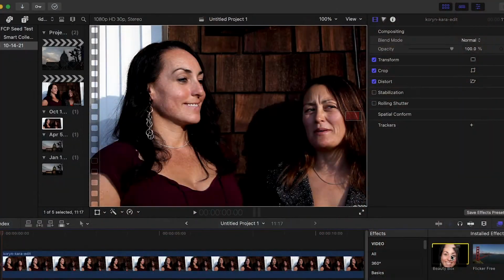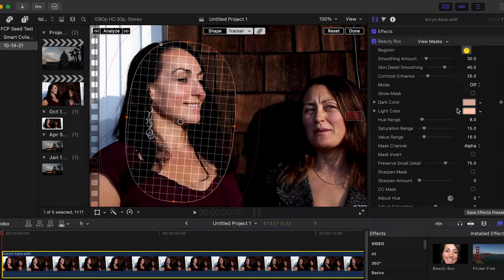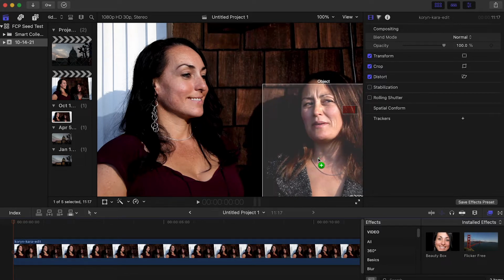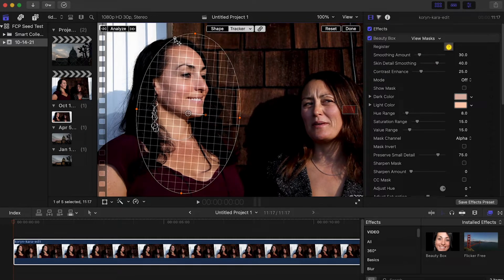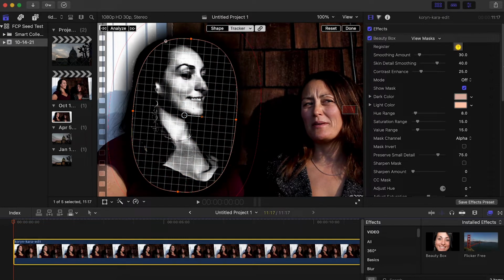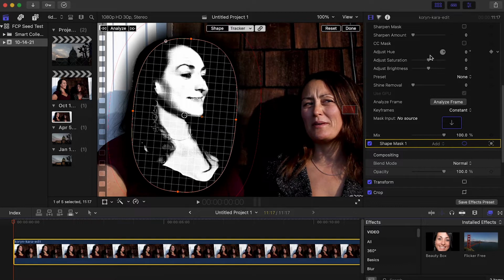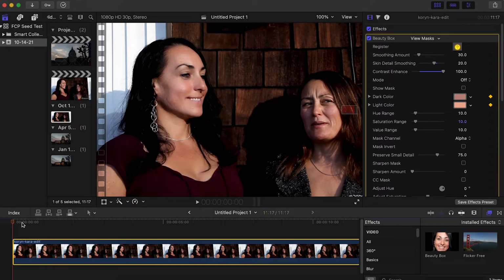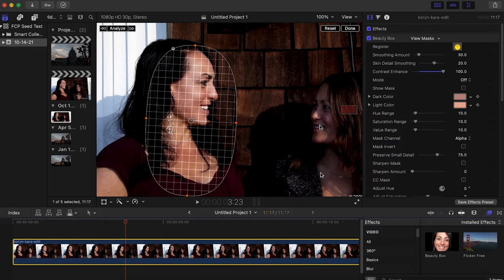Using Final Cut Pro's Face Tracker to do Skin Retouching with Digital Anarchy's Beauty Box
In Final Cut Pro 10.6 you can now automatically track faces! (and objects too, but in this tutorial we're just going to track faces)

This can be used to do more complicated skin retouching on your videos. In this tutorial we use Digital Anarchy's Beauty Box to add a layer of digital makeup. Beauty Box has it's own mask based on skin tones, but this can be combined with FCP's face tracking to isolate one person in a video with multiple people or any situation where  other areas of the video are being effected by Beauty Box that you don't want effected.

It's a powerful plugin for dealing with skin/makeup problems that's used for feature films, music videos and more!